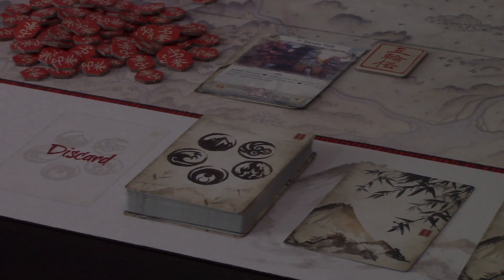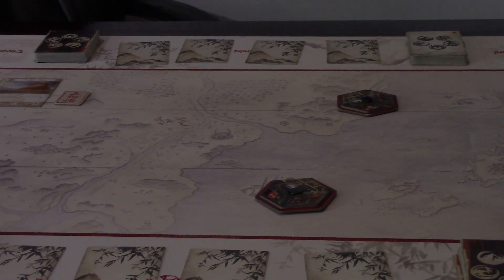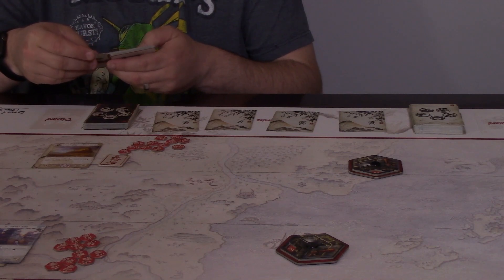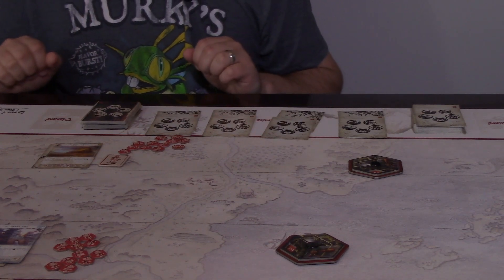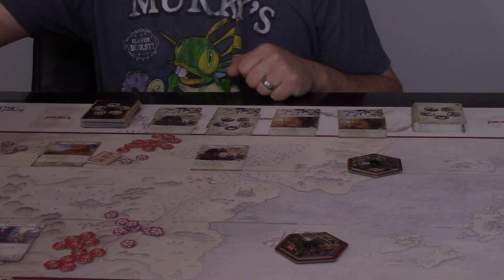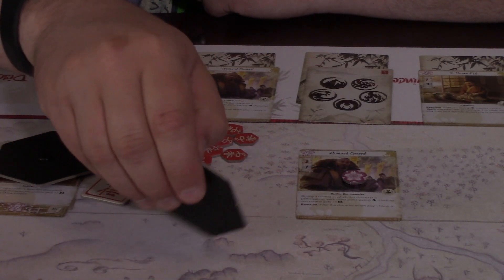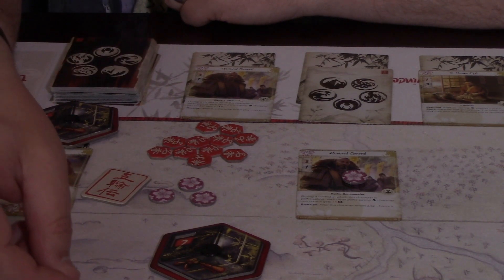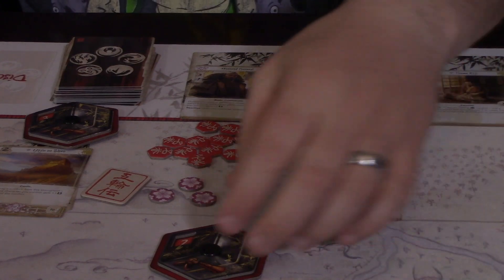How To Play Legend of the Five Rings: The Card Game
Legend of the Five Rings is a Living Card Game (LCG) from Fantasy Flight Games.  In this video I give a brief introduction into how to play the game.  Have any questions?